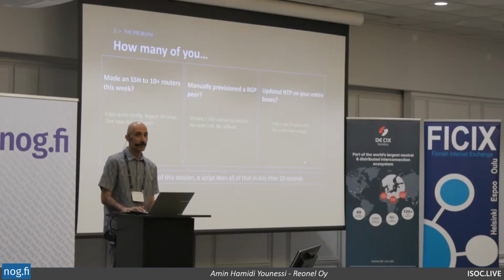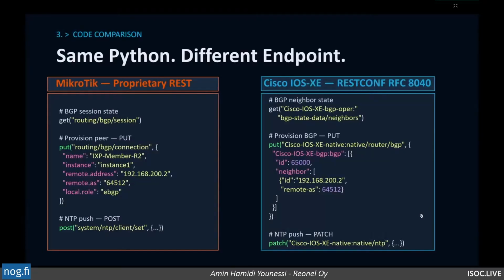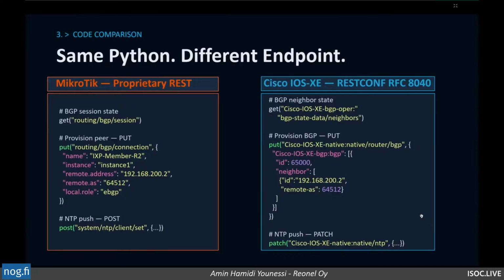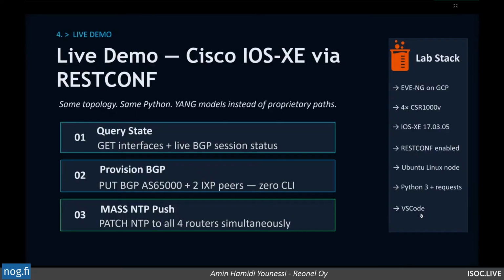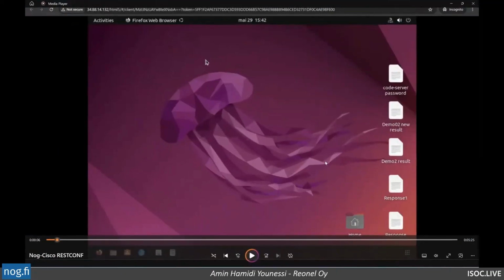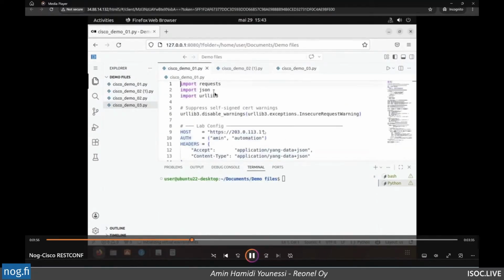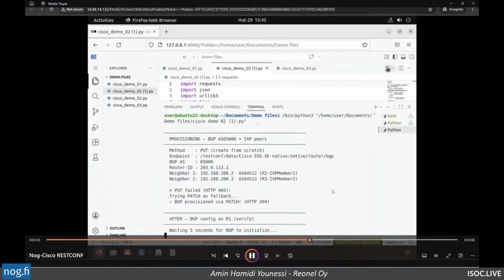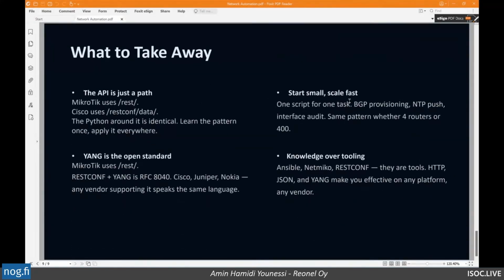nog.fi-2026 - Knowledge is the power - Network Automation beyond the vendor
nog.fi meeting 2026.06 - Tampere - 16 June 2026

Knowledge is the power - Network Automation beyond the vendor
Amin Hamidi Younessi - Reonel Oy